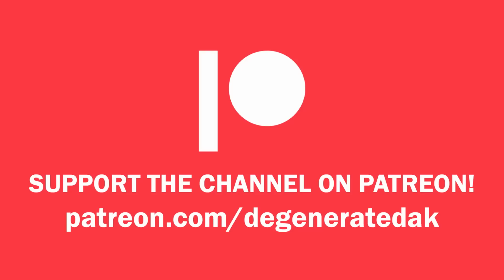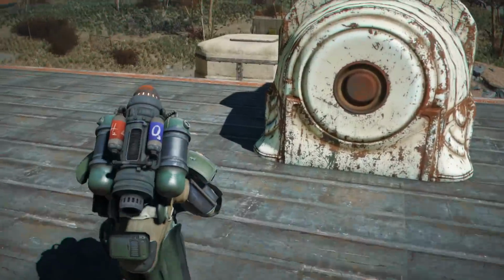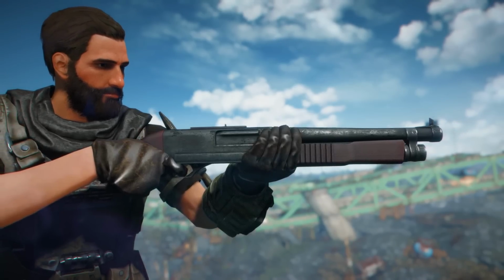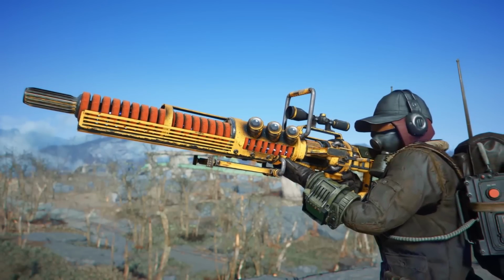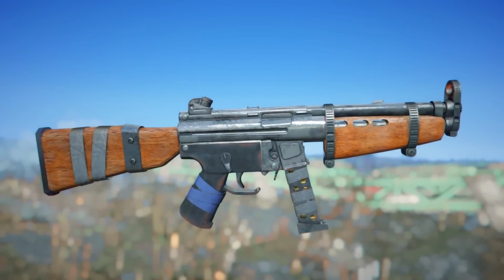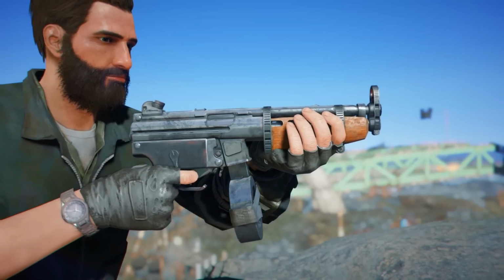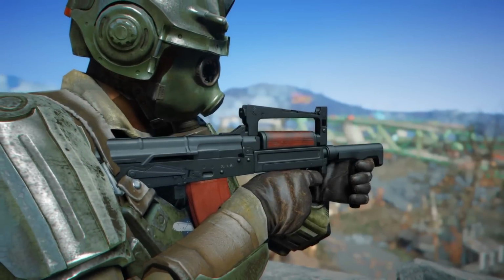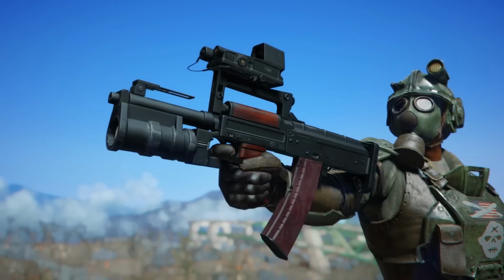Honey Wake Up, New Mods! - Fallout 4 Mods Episode 103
0:00 - Intro
0:31 - T-47R Power Armor
3:04 - KS-23
5:08 - Anti-Materiel Gauss Rifle
7:13 - Melee Pack
8:43 - Handmade MP5
12:39 - Groza